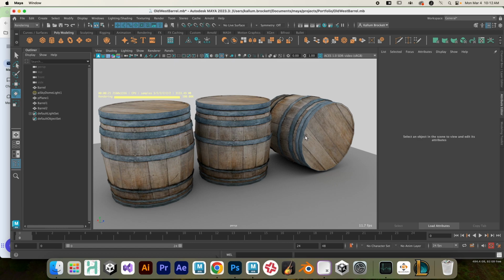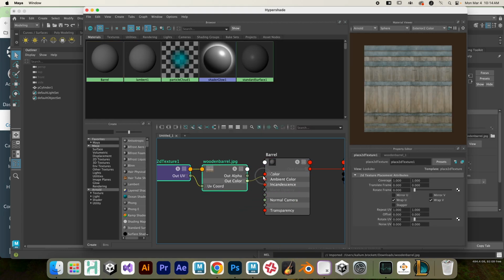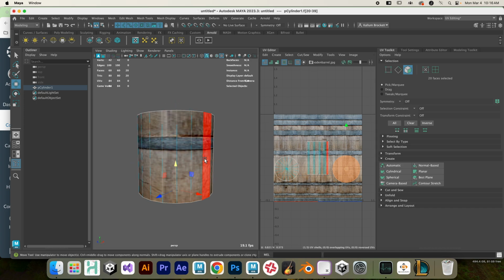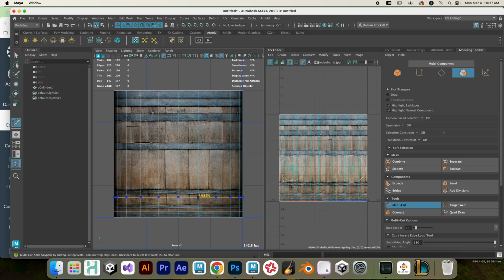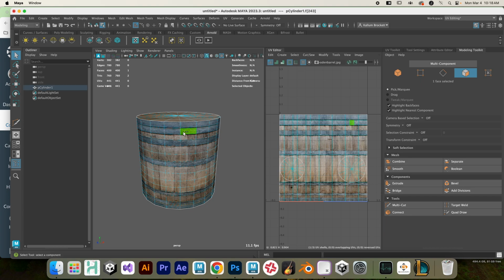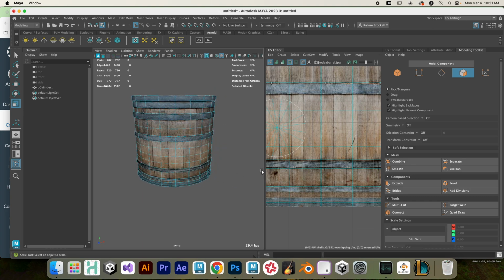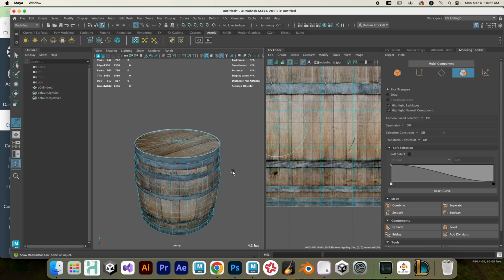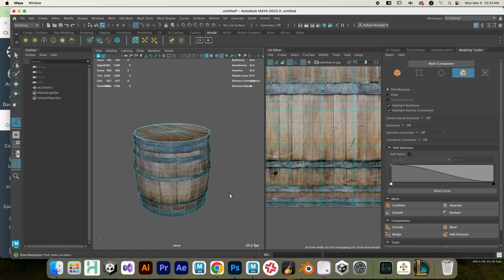Beginner Barrel Tutorial - Autodesk Maya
Beginner tutorial to make a barrel for use in animations and games.
Uses texture driven modeling.